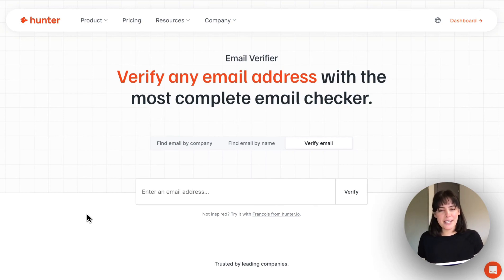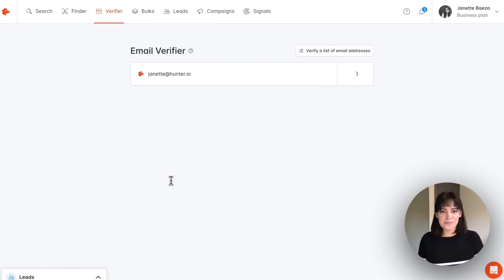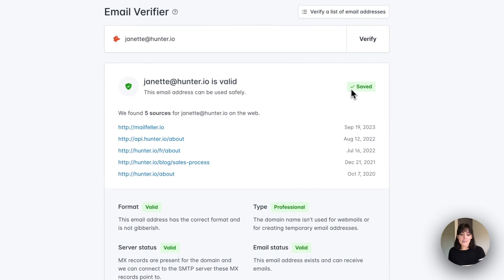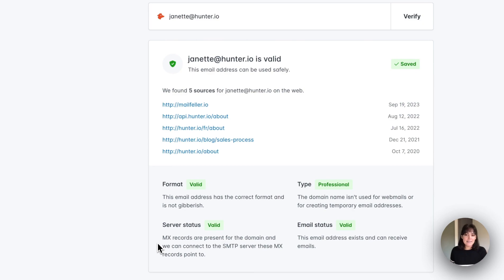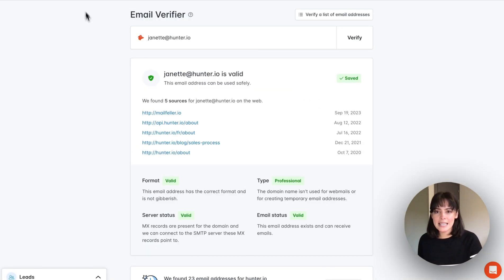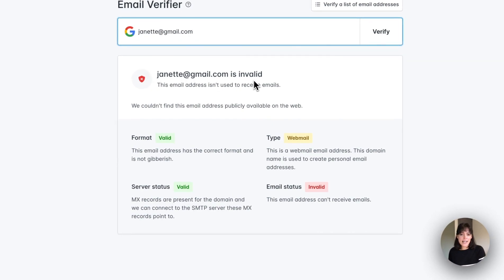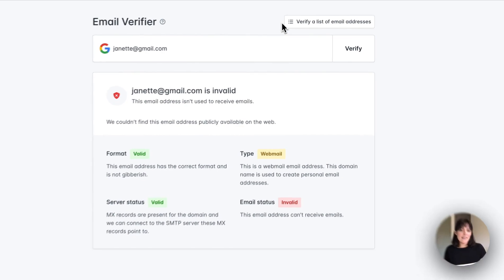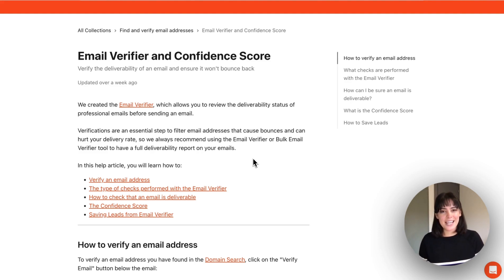How To Verify any Email Address with Hunter.io's Email Verifier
With this tool, you can easily validate and verify email addresses and review a full verification report.